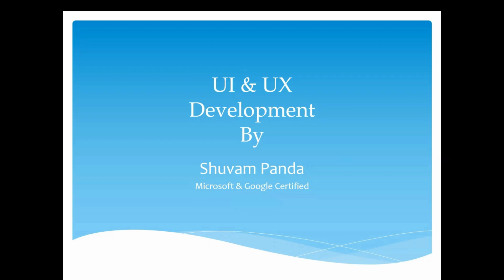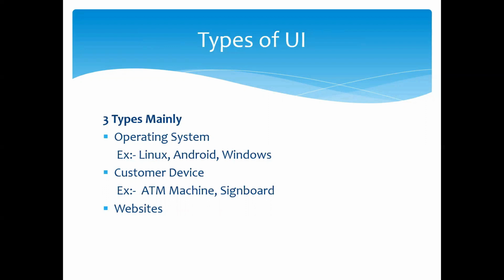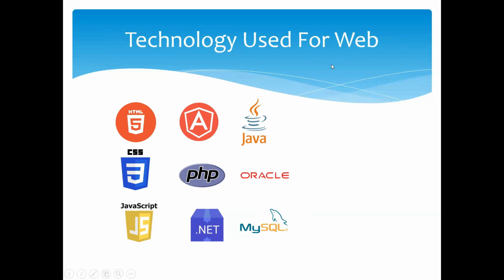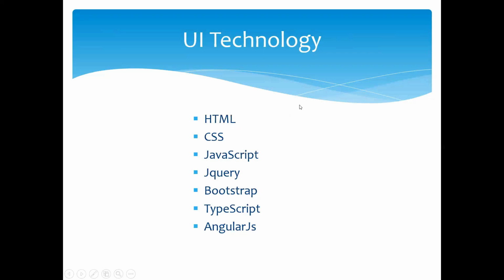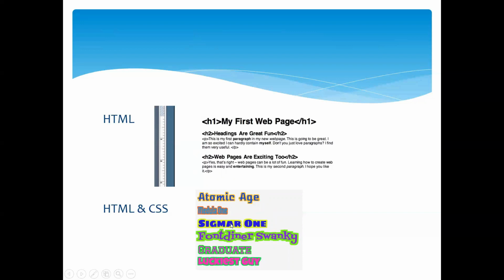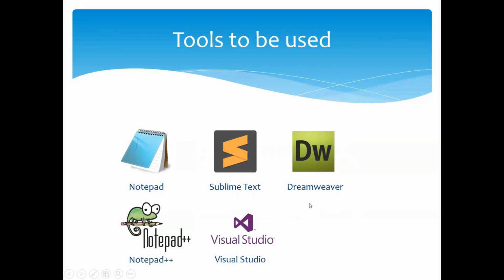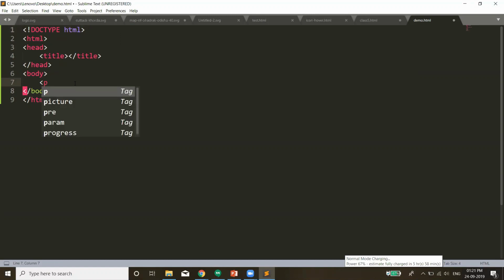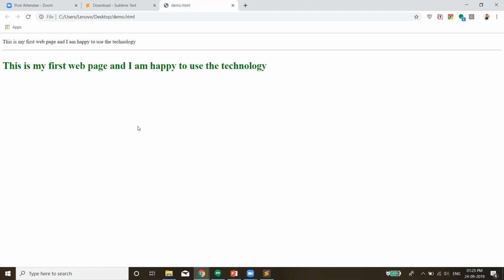Web design tutorial for beginner | UI & UX Introduction | Make your front end website | Shuvam panda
Introduction to UI and UX Development
Web Development Tutorials
Web Design Tutorials for beginners
Fundamental of a website
UI Design Tutorials for Beginners
User Interface Design detail explanation by Shuvam panda

In this particular web design training video for beginners you will learn everything about websites ,UI , UX , various types of websites,architectures of web application among others & why UI UX is popular now a days. There is a detail demo as well in this website design training video where you will learn how to create an application in using all the technologies like HTML,CSS,Bootstrap,JavaScript,angular JS,J Query.